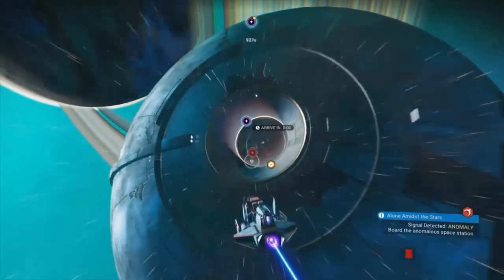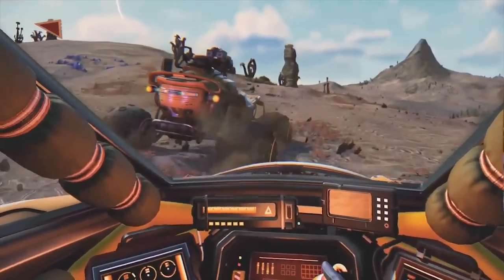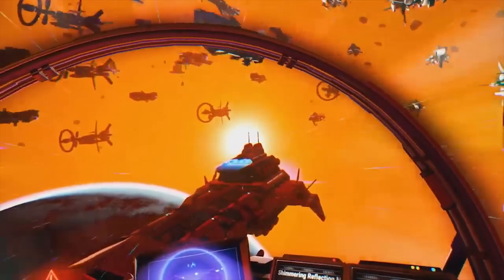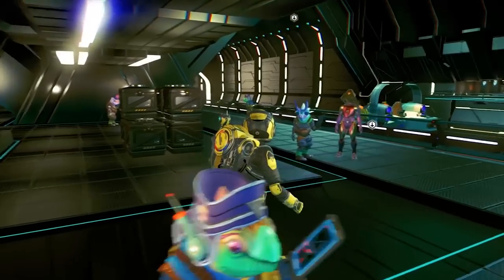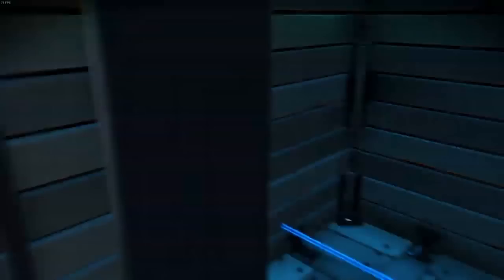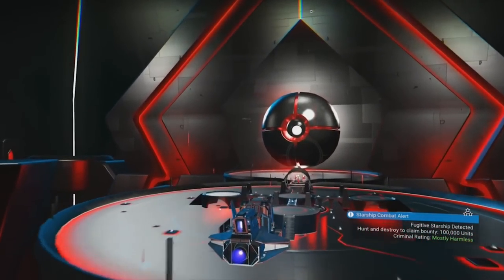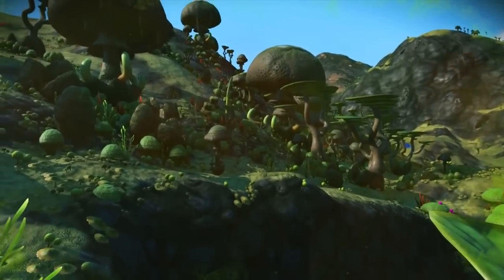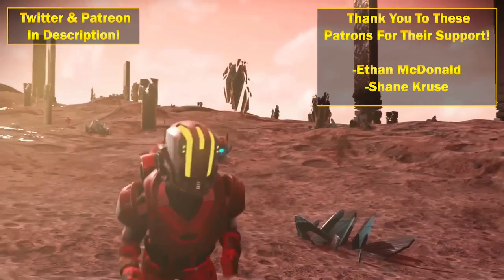NO MAN'S SKY | BEYOND EXPANSION REVIEW! Is The New Expansion Enough To Be Called No Man's Sky 2.0?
With the beyond DLC released now, I thought I’d give my review and first impressions! Overall this DLC is great and I truly enjoy all the new content that’s been added for free! The issues and bugs that exist at the moment are an issue, but with a hot patch coming out soon, they’ll be fixed and ironed out, and once they’re gone, the DLC will be allowed to shine! I still have a lot of features that I’d like to see eventually be added to the game, but overall what Hello Games is offering here with No Man’s Sky, it is truly incredible value, and I can’t wait to see what they do next!

A big Thank You to these patrons for their support in this content and all future content to come!
-Ethan McDonald
-Shane Kruse

Part Of Transcript:
Basically, this update is just to make the world feel more alive in terms of players and NPCs, provide a in game hangout area to find groups and serve as a place to turn in quest to NPCs for rewards and unique missions, and of course, if you have VR, the this game is probably one of the best experiences yet with VR, especially when in a exocraft or spacecraft. This expansion just makes the universe of no mans sky that much more fun, and smooth to play in. It really is a very pretty game with a gorgeous art style, an amazing soundtrack, and a relaxing experience that encourages you to explore this massive canvas, and take in all the sights that you seen on your journey, either alone, or with 7 other players in your own decked out space squad. I will admit so far, I’m not sure if this DLC is large enough to feel like a sequel, as I’d still like to see alien civilizations added to planets, be able to fly freighters myself, or have them be destructible during space battles making it feel like a reimagining of the original star wars battlefront 2, and I’d also like to see alien outpost on planets that you can take over and conquer like in the far cry games, or enter into peaceful terms with. However, these are just things I would like to see, and at the end of the day this game is easily a 9/10 without those, almost reaching perfection, and for the price that No Man’s Sky is currently at, it will be hard to find a better deal anywhere else on the market. Hello games, is truly offering exceptional value for your money here, that is beyond anything I’ve seen this generation, other than maybe the Witcher 3. If you have the game now, then I urge you to try out this new expansion, and if you don’t well I think you’ll be pleasantly surprised with just how amazing this game is! Unless you’re purely a shooter fan, or a deep narrative focused player, you’ll probably find something here to enjoy, as there are so may ways to play and experience this game, and with the announcement that there is still more to come, I think Sean Murray and his team are truly solidifying the studio as a developer to keep and eye on, as they have the potential to create.

No Man's Sky Beyond - Everything You Need To Know About Power Secret Tips in the Beyond Update | No Man's Sky 2019 No Mans Sky 2: Beyond - Getting Started in a New Galaxy No Man's Sky Will NEVER Be The Same Again - Beyond Update FIRST IMPRESSIONS Sean Murray Tells You Everything in No Man's Sky Beyond Was I Wrong To Hate No Man’s Sky? - Beyond Update Review no mans sky no mans sky beyond no mans sky review no mans sky beyond review no mans sky vr no mans sky beynd vr